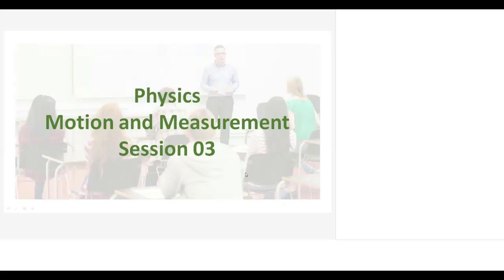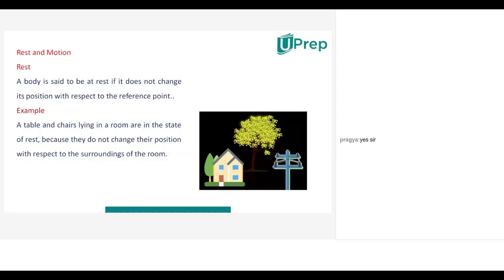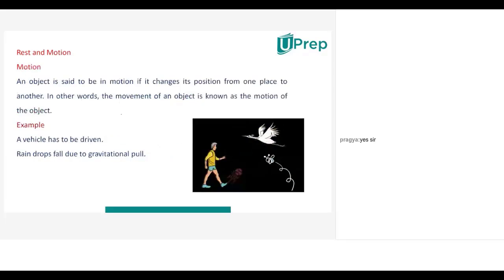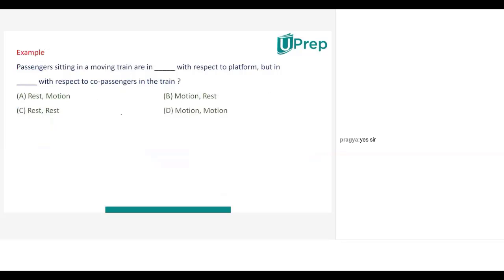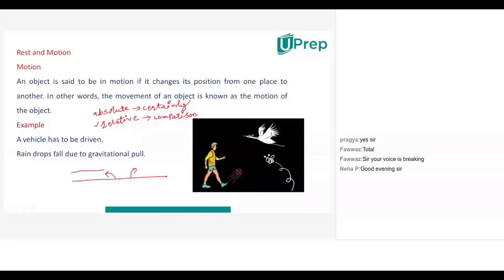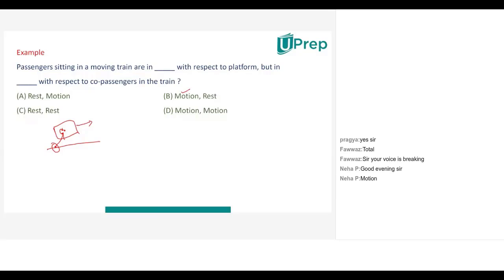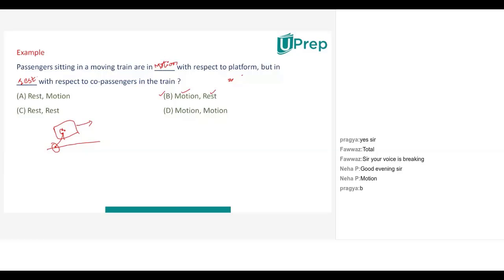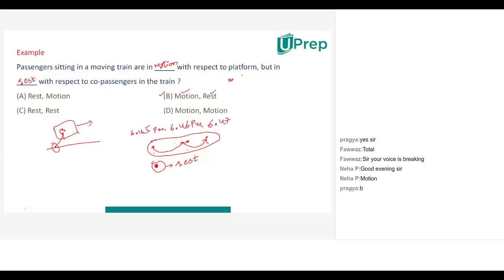Rest and Motion | Motion and measurement | Physics | Class 6 | UPrep| IIT JEE/NEET/NTSE/NSO